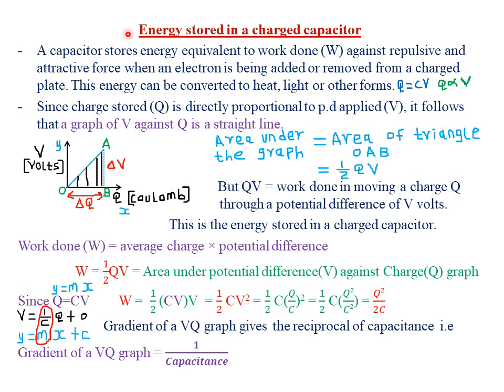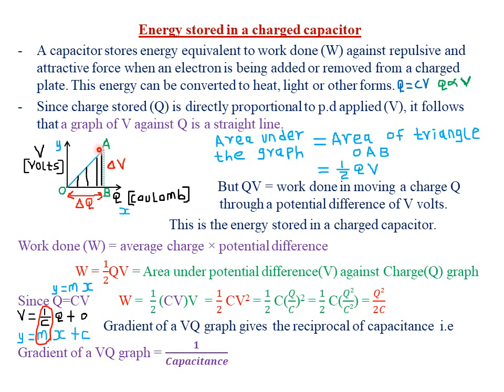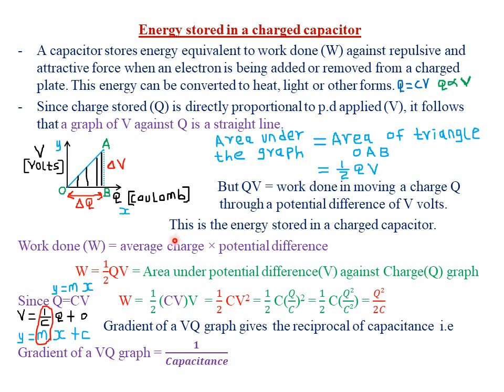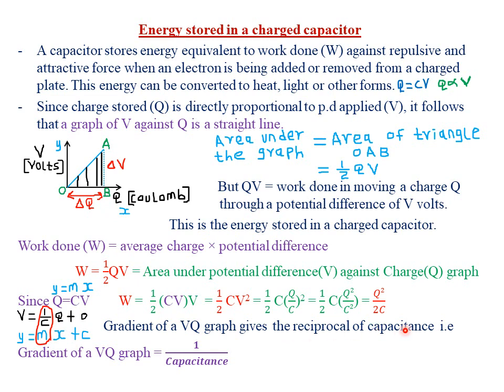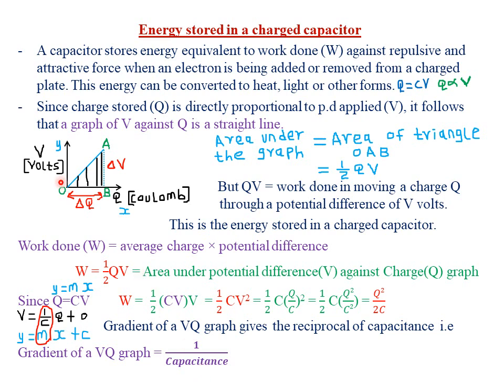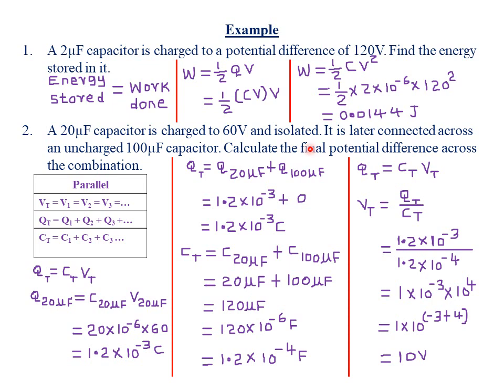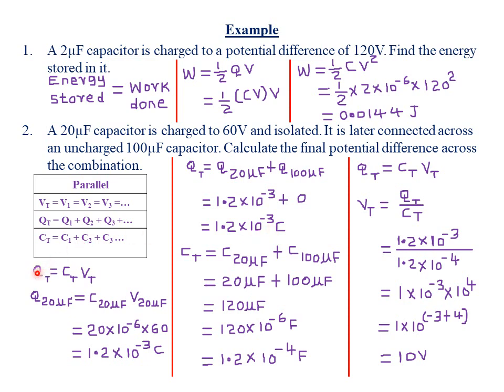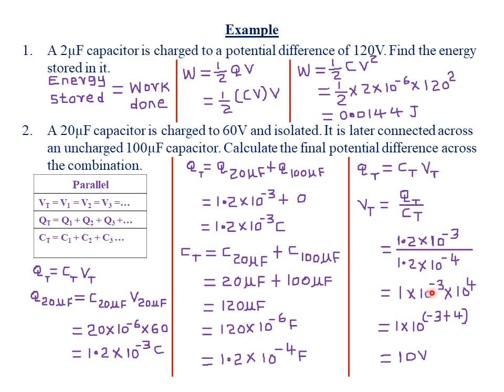ELECTROSTATICS (II): LESSON 8